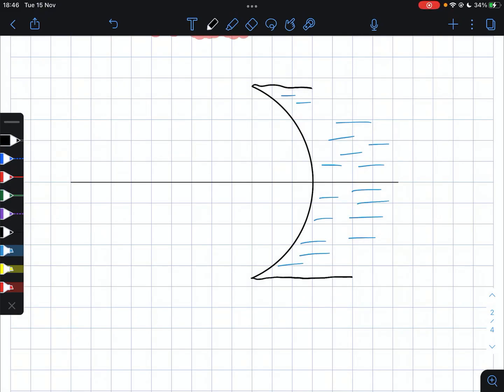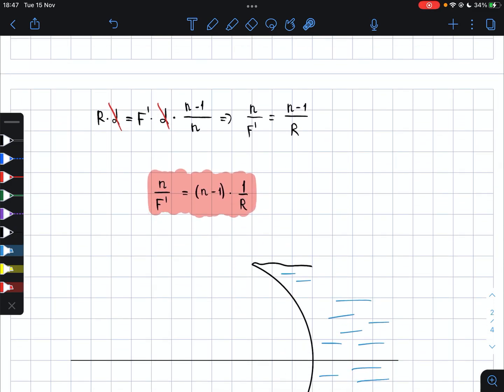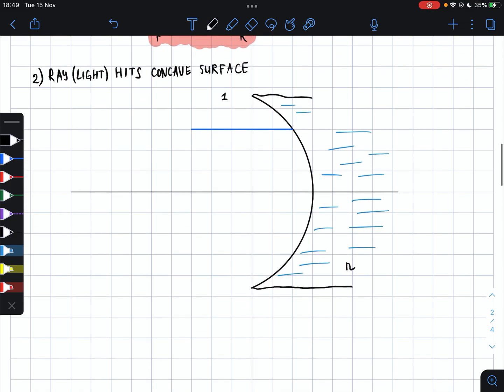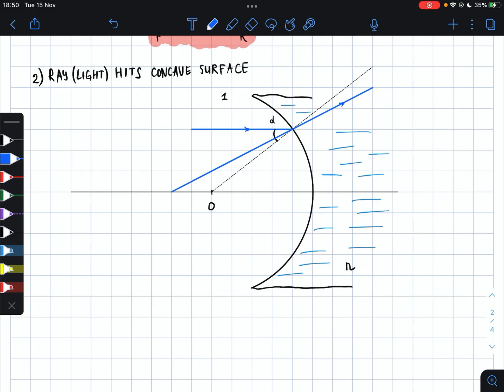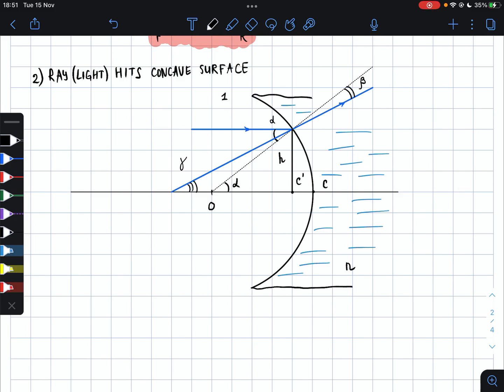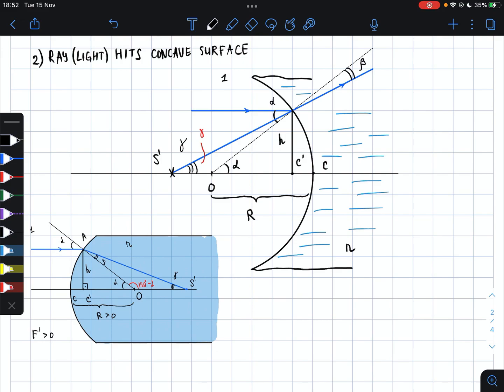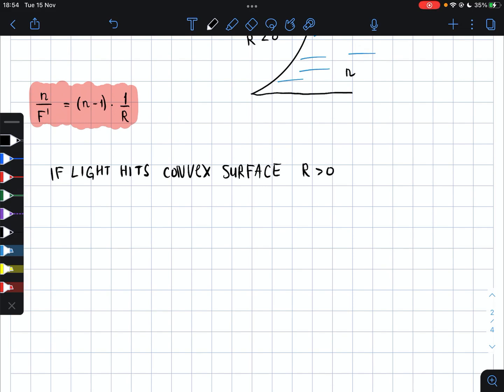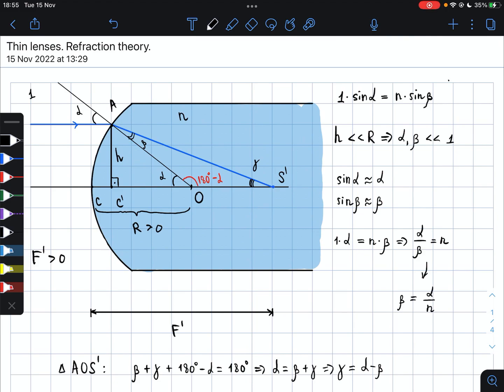Lens maker's equation | Thin lenses | Refraction theory | PART 2